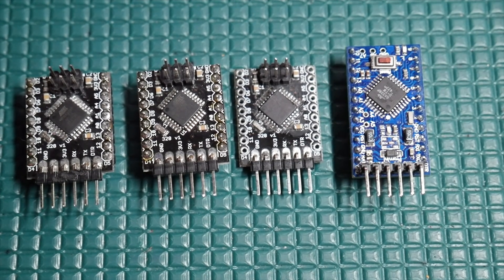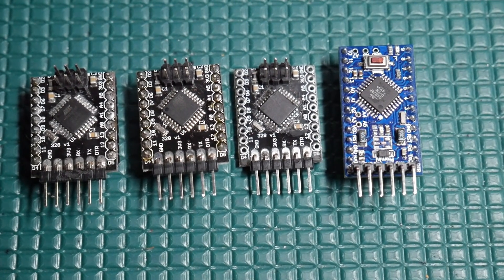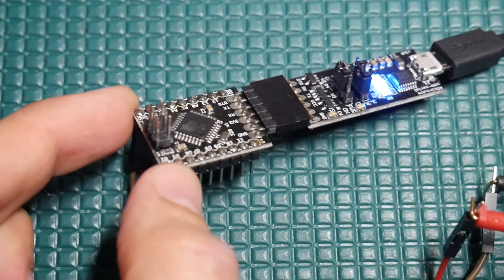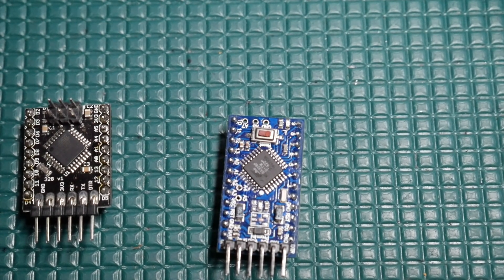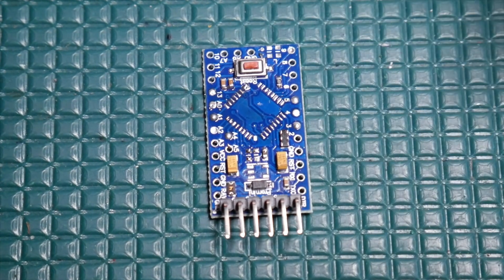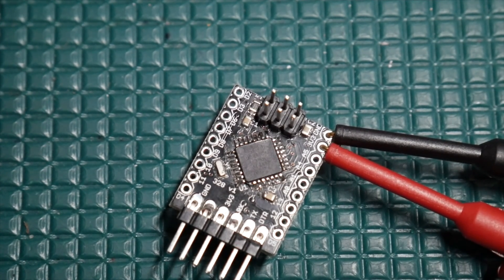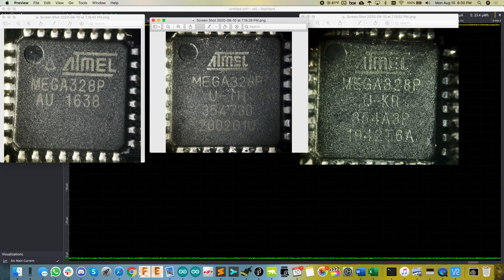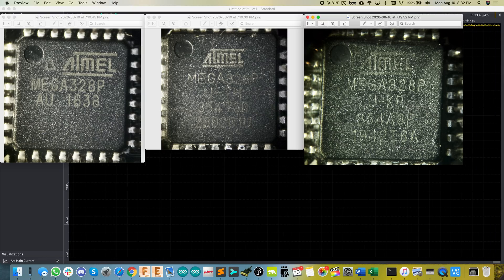Sleep Mode breaks on cheap Pro-Mini? Testing ATMEGA328 - is it counterfeit?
Referenced from this video I did a while back on low power modes of the ATMEGA328

This came in from a viewer that was trying to run this same code on a cheap pro-mini purchased on eBay.  Said the board was pulling over 100uA!! Should be less than 1uA!  I had to find out what was going on here, so here we go...

PS - I may send this chip off for further analysis - what do you think?